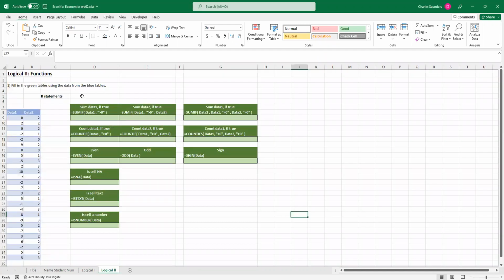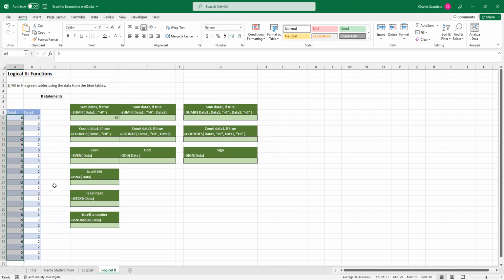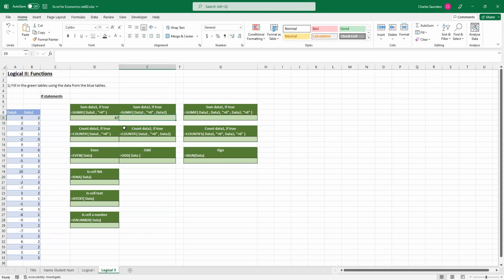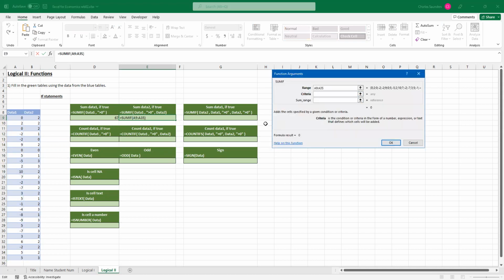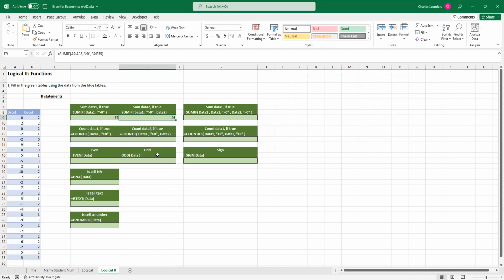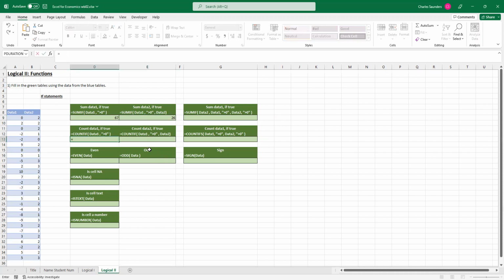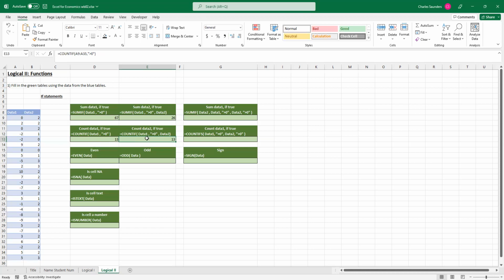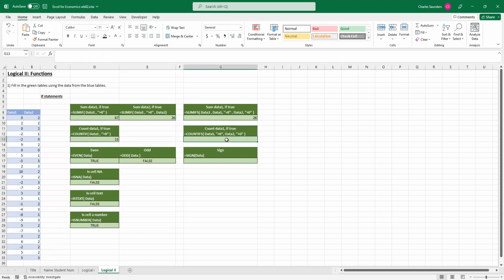wb02v02 Logical Functions